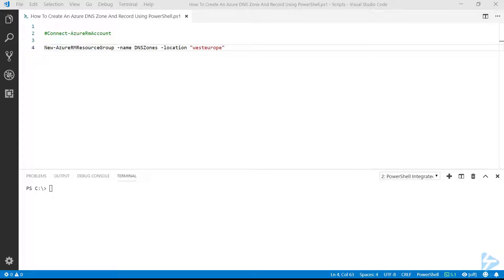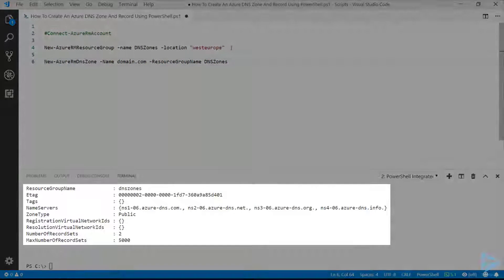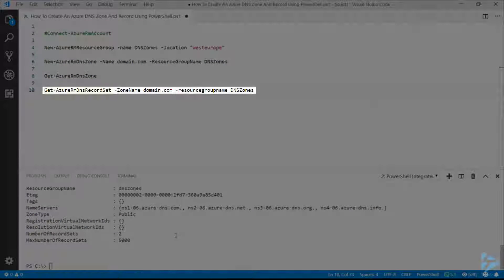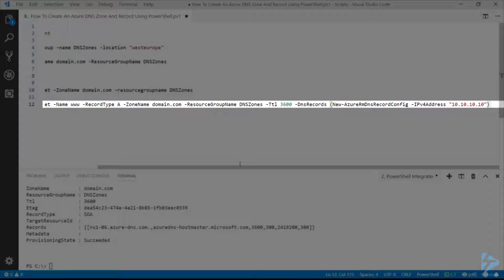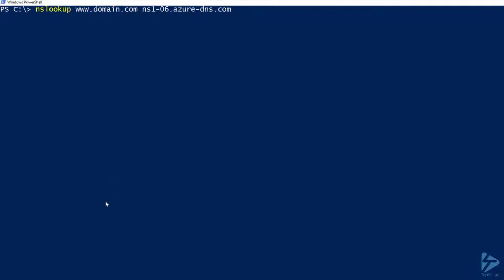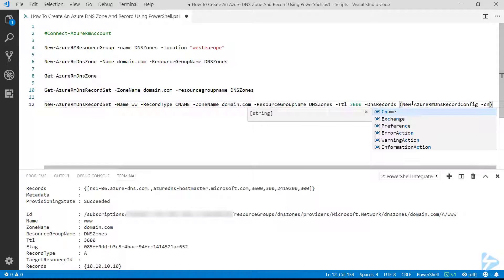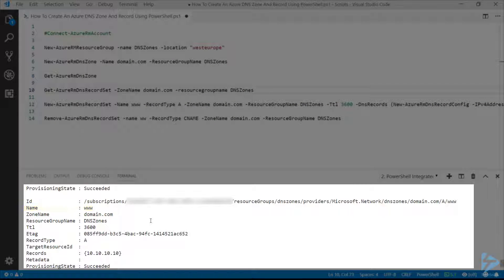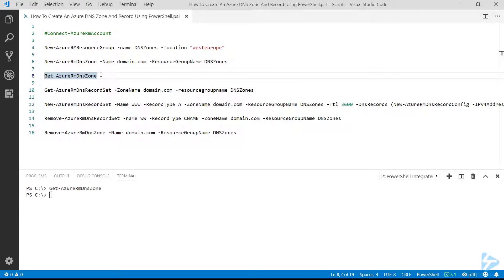How To Create An Azure DNS Zone And Record Using PowerShell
Azure DNS Zones is a quick and easy alternative to running your own DNS server and opening it up to the internet.  In this example, we look at creating a new DNS Zone to host our domain name and look at adding records to the domain.  We use cmdlets like New-AzureRmDnsZone and New-AzureRmDnsRecordSet to create the new zone and records, and then test that they resolve.  Then we move on to removing the zone and records using the Remove-AzureRmDnsRecordSet and Remove-AzureRmDnsZone cmdlets.  By the end, we should have enough to automate the creation of our zones/record and remove them once they are done with.

Prerequisites include:
AzureRM PowerShell modules loaded.